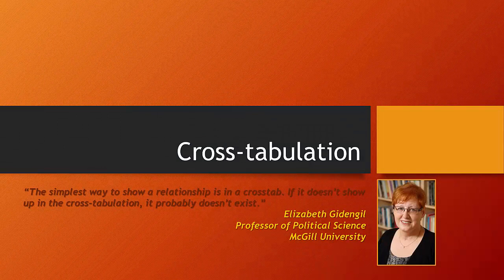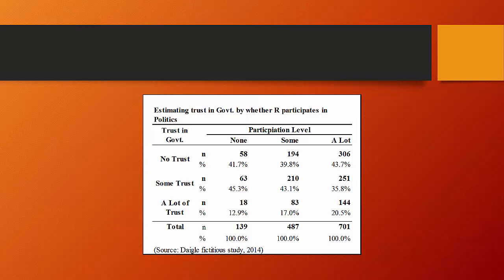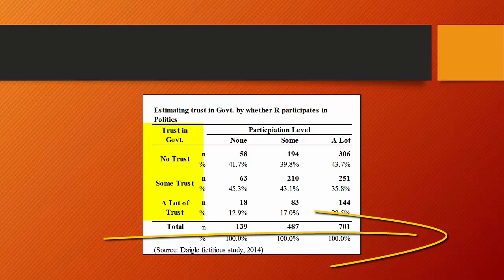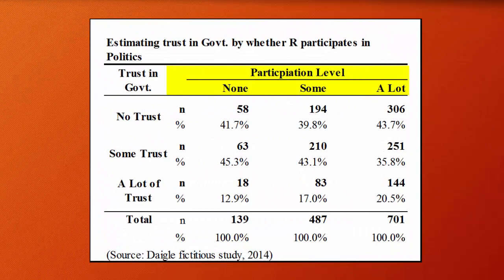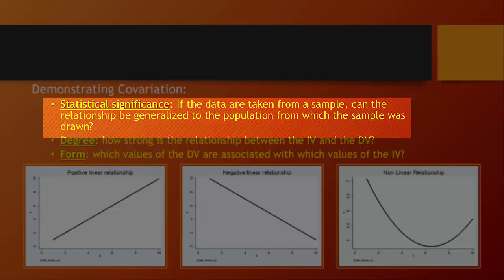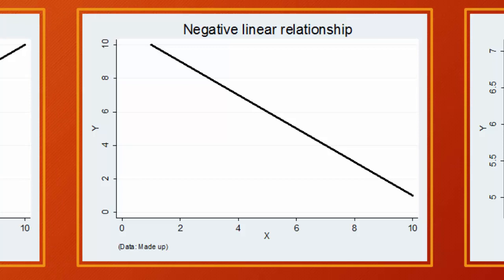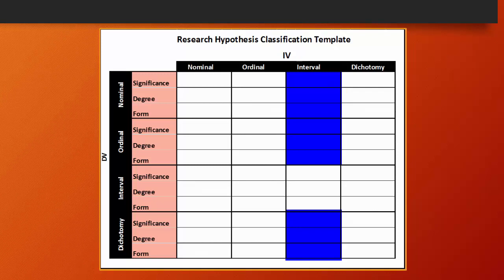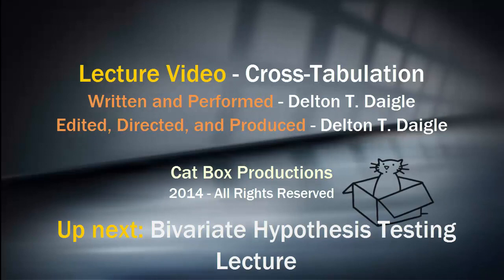Cross Tabulation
This video explains the structure of a cross-tabulation table.